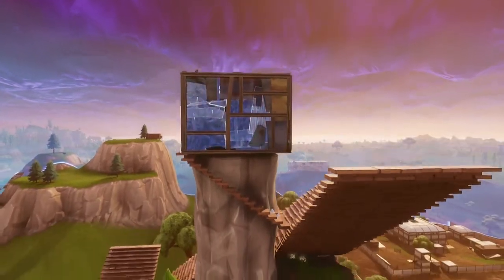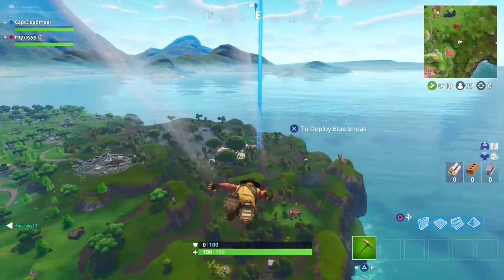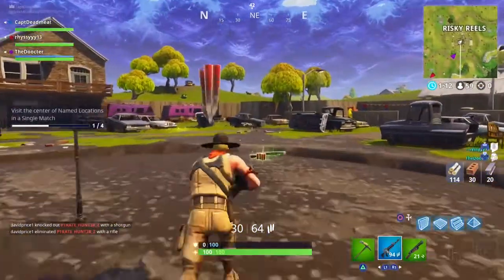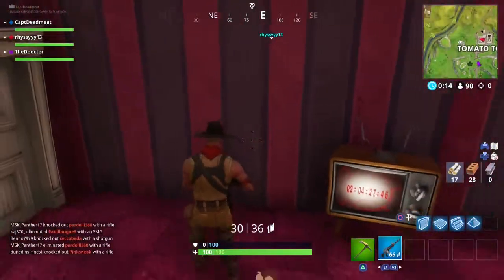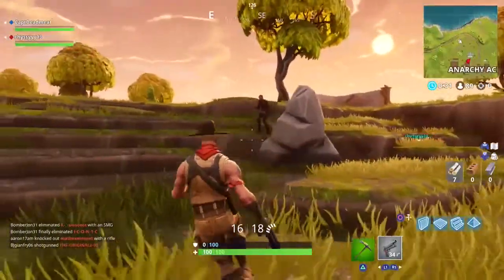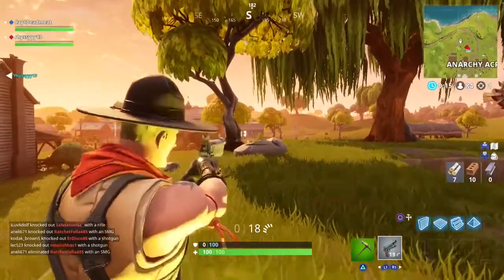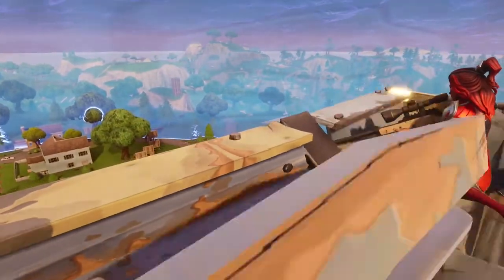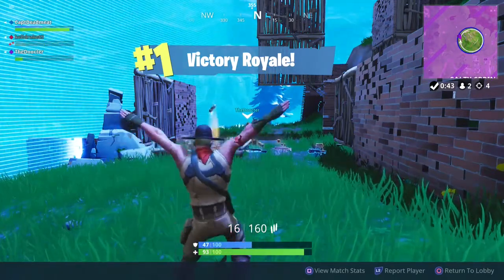FORTNITE Season 4 WEEK 9 CHALLENGES - Treasure Location, Rocket & Dual Pistols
Hi gang. CaptDeadmeat here.

Time to check out the Challenges for Week 9 in Season 4 of Fortnite.

Fortnite is a great Battle Royale game. I may have become a little addicted to this game, it is so much fun.

It is time to check out Season 4. We have a look at all the new outfits, emotes and changes to the map.

Come with me on the journey to get a Victory Royale! in both a team/duo and solo match.

This might take a while...

At least it will be fun along the way.

AND UNTIL NEXT TIME. HAVE FUN GUYS!